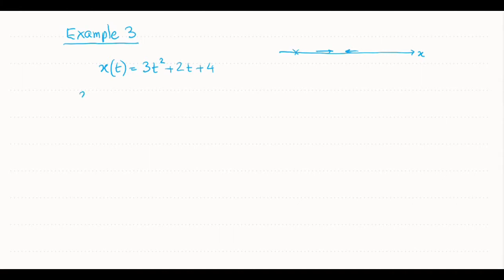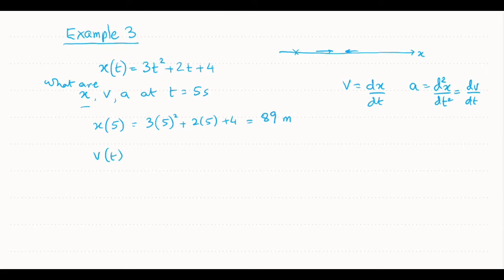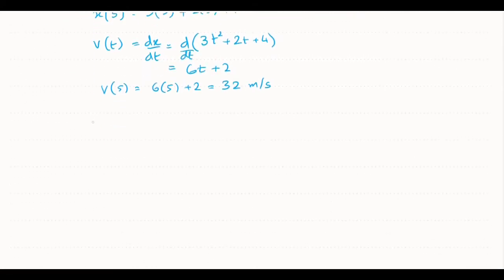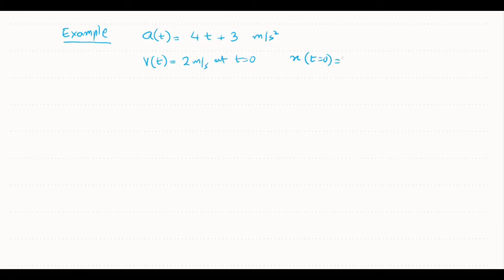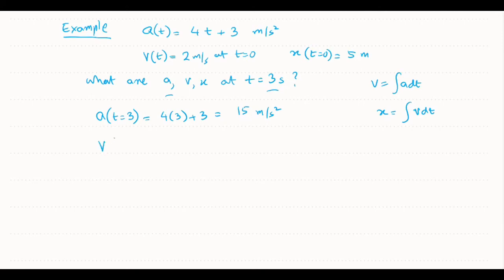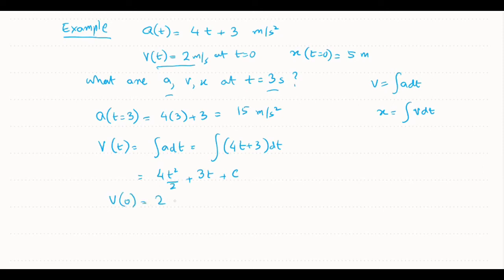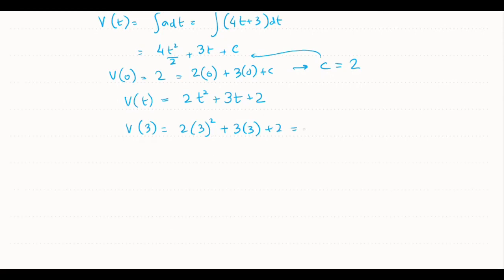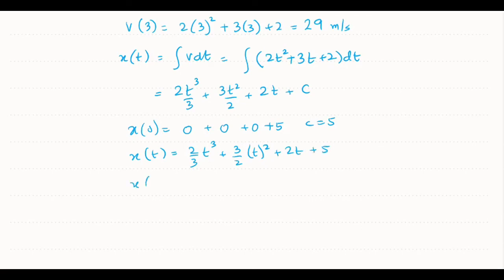c2 7 example 3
ON Dimensional Motion - Solved example using calculus